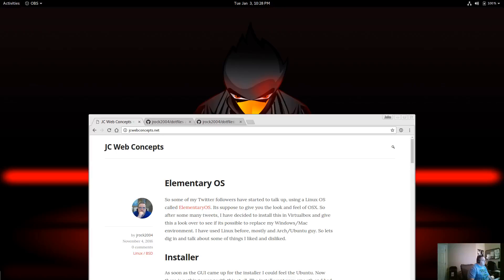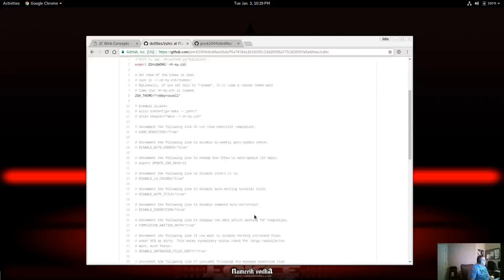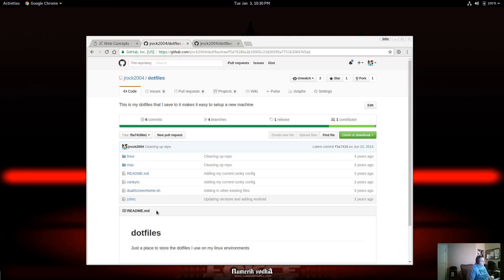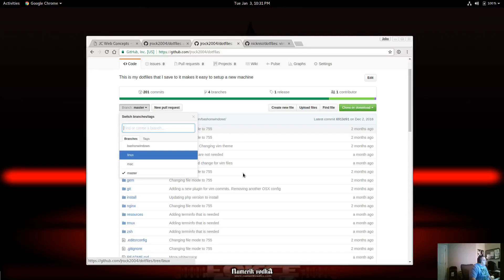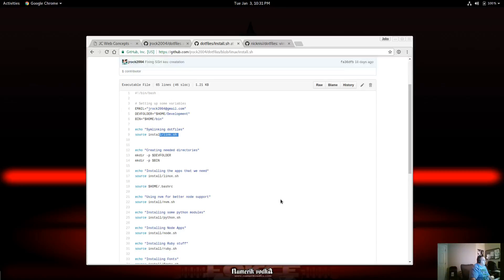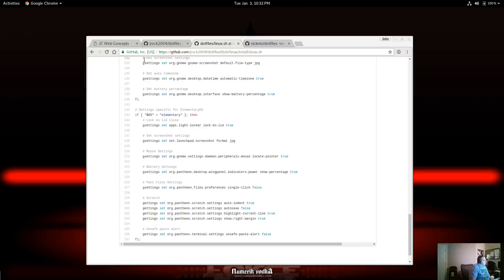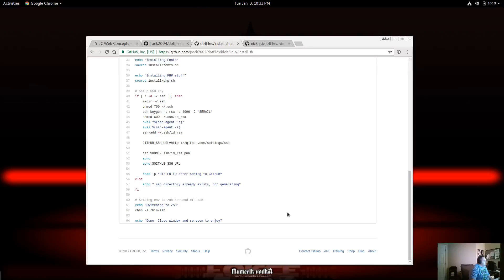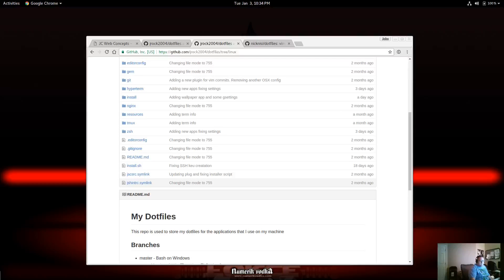Dotfiles Setup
Setting up a new machine or VM to match your environment and the settings for the apps that you use. This video goes over how I use shell scripting to get my environment up and running quickly and little effort.